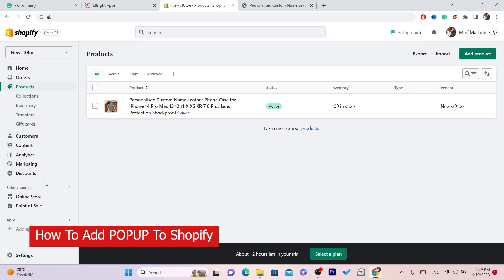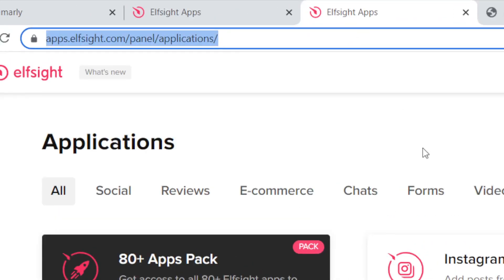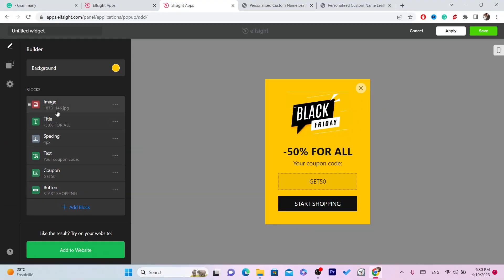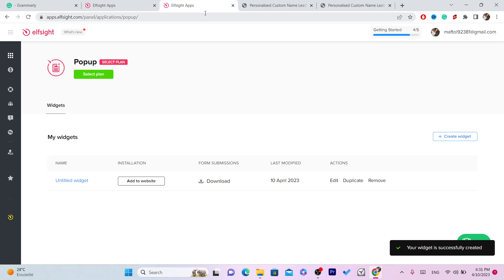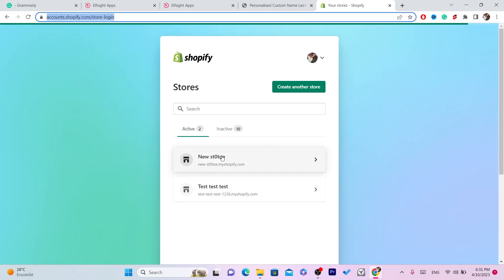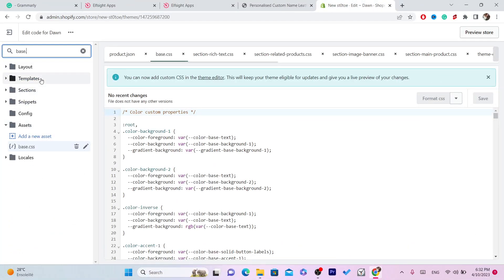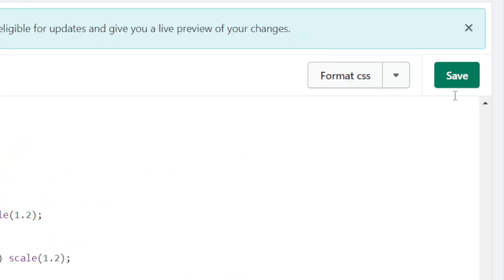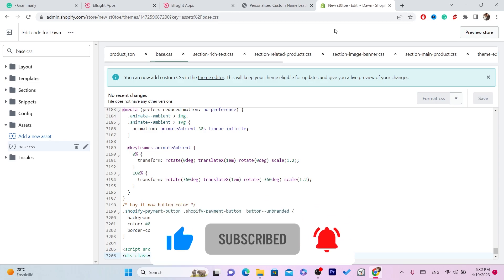How to Add Popups to Your Shopify Store - Boost Conversions and Engage Customers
Are you looking to take your Shopify store to the next level by incorporating popups? Look no further! In this comprehensive video tutorial, we'll guide you through the process of adding eye-catching and effective popups to your Shopify store, helping you boost conversions, engage customers, and increase sales.

Join us as we dive into the step-by-step process of integrating popups into your Shopify store. Whether you want to promote special offers, grow your email list, reduce cart abandonment, or showcase new products, popups are a powerful tool that can make a significant impact on your business.

Learn how to choose the right popup app for your Shopify store, ensuring it aligns with your business goals and design preferences. We'll walk you through the installation process, providing easy-to-follow instructions to seamlessly integrate the popup functionality into your store.

Discover best practices for creating compelling popup designs and crafting persuasive copy that grabs your visitors' attention. We'll share tips on targeting specific audience segments, setting up triggers and timing options, and A/B testing to optimize your popup performance.

Stay up-to-date with the latest popup trends and strategies, ensuring your popups are not only visually appealing but also effective in driving conversions. From exit-intent popups to countdown timers, we'll explore various types of popups that can be tailored to suit your specific marketing objectives.

Unlock the potential of popups and revolutionize your Shopify store's customer engagement. Watch this tutorial and learn how to add captivating and conversion-boosting popups to your Shopify store today. Don't miss out on the opportunity to captivate your audience and maximize your business's success. Click play now and start adding popups to your Shopify store!